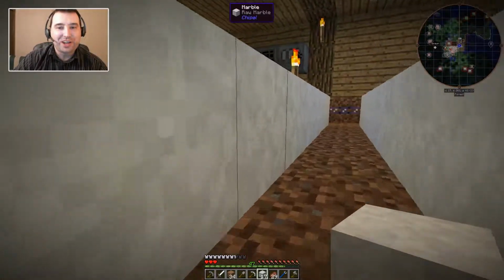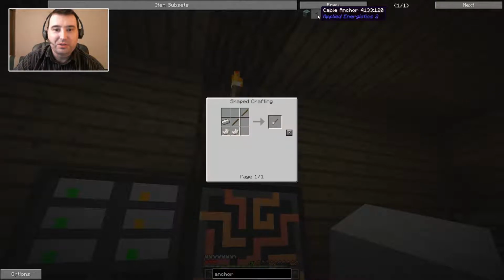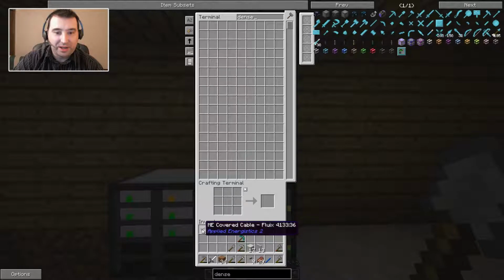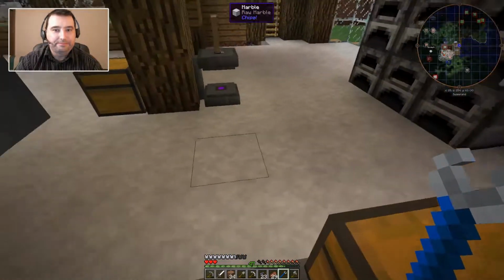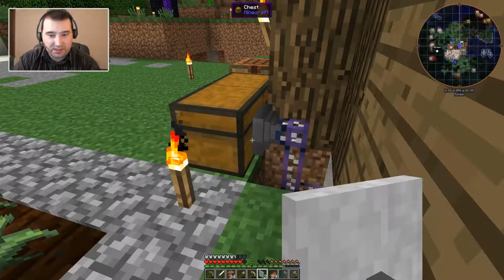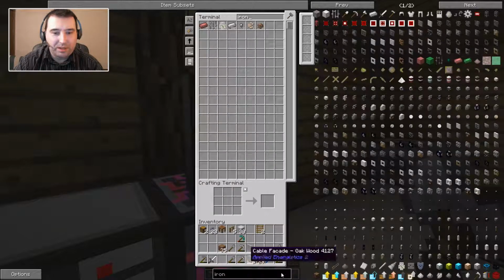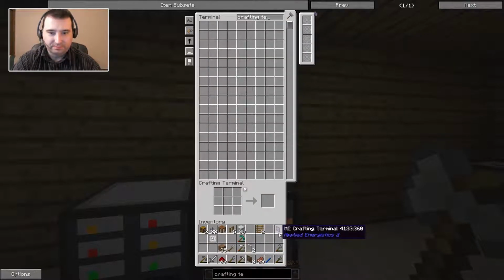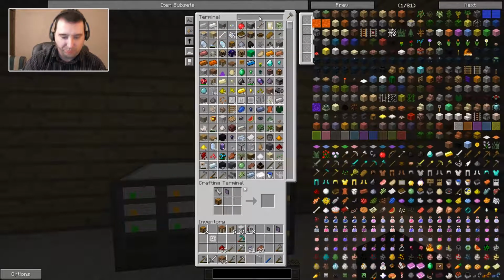JJ Plays Modded Minecraft | Episode 16